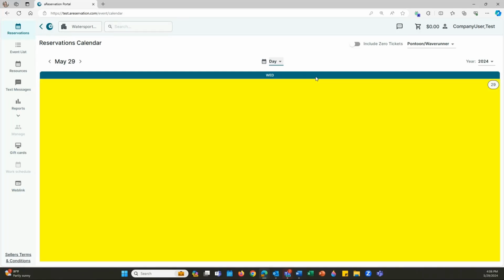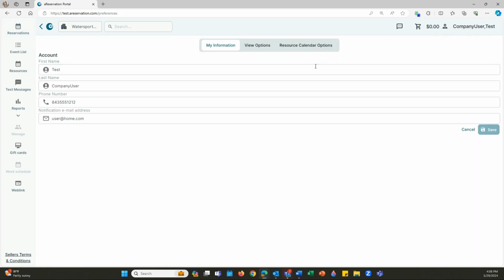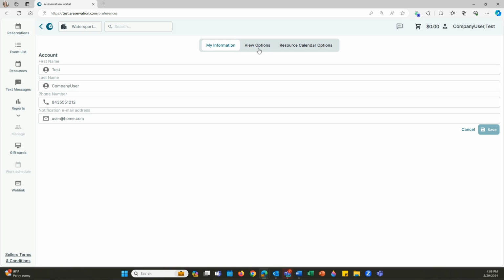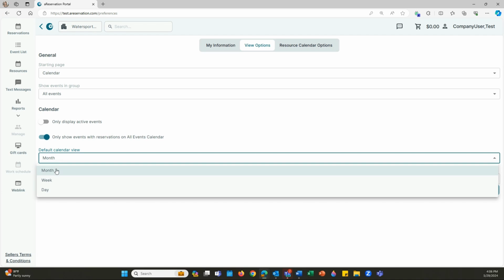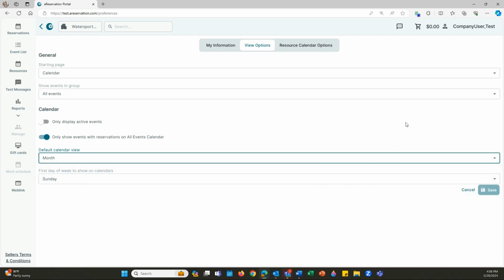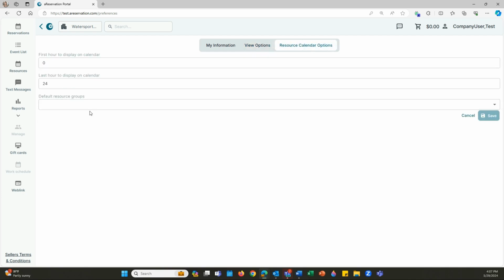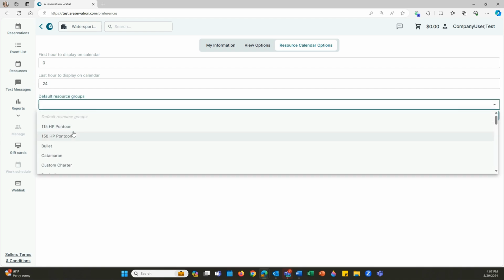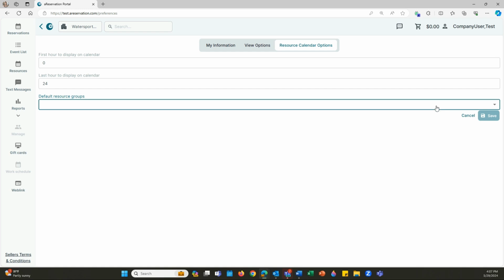User Preferences - Feature Friday Step-By-Step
This comprehensive video will guide you through customizing your preferences and unlocking the full potential of Indexic!

In this step-by-step tutorial, you'll discover:
- Effortless navigation: We'll show you exactly how to locate your personal preferences within the platform..
- Personalized starting page: Dive into customizing the platform's look and feel to match your brand.
- Resource calendar: We'll walk you through managing your resource calendar and taking charge of your options.

No matter your tech savviness, this video empowers you to personalize your Indexic experience and maximize your enjoyment.